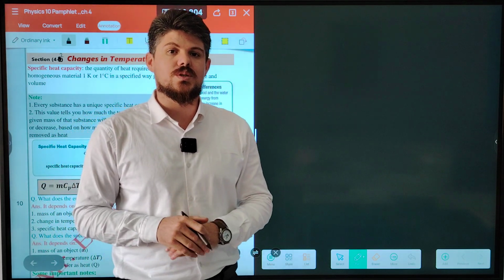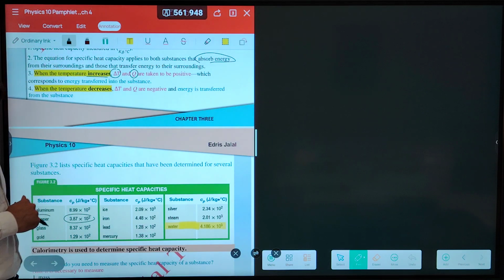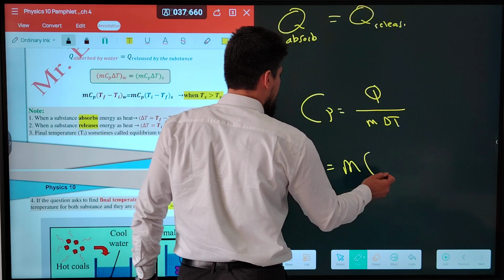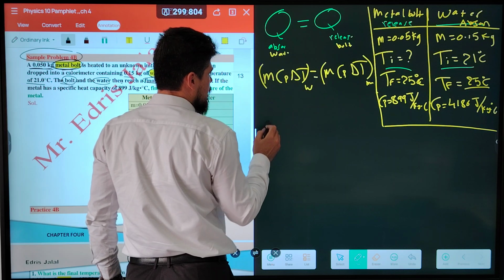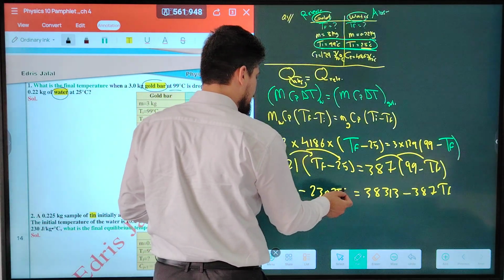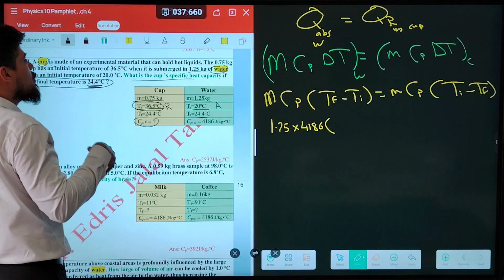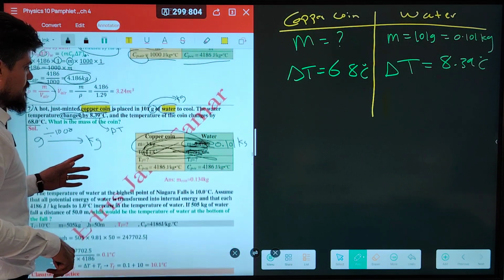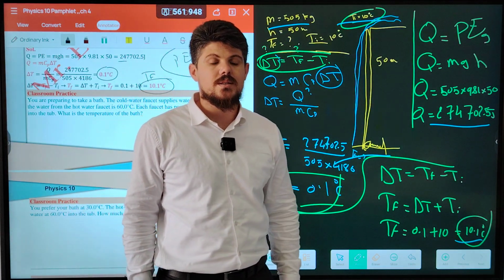Physics for grade10 # chapter 4 | lesson 2 # Specific heat capacity of substance